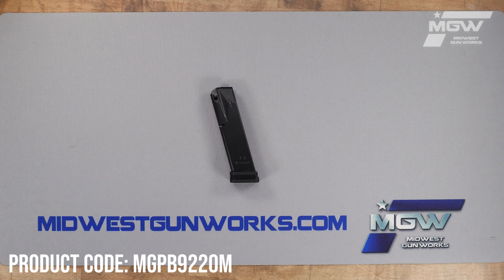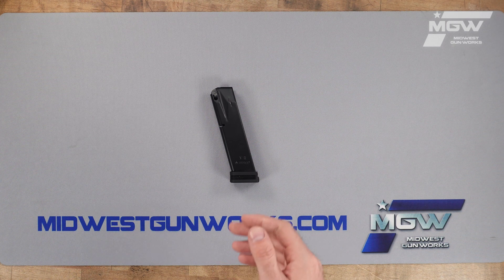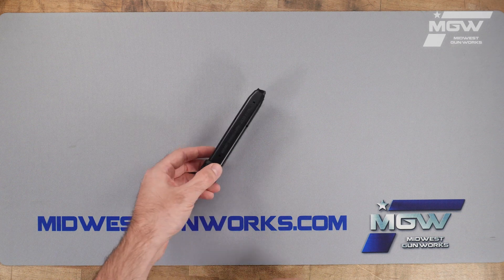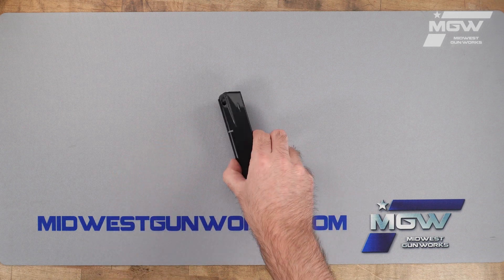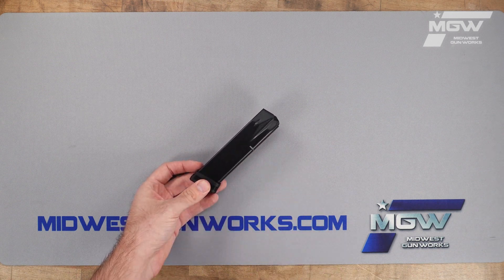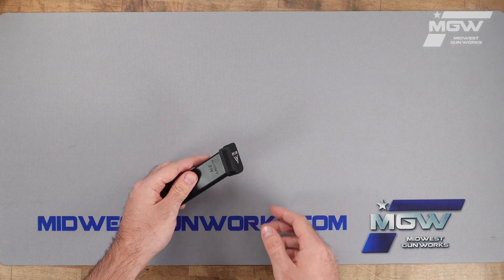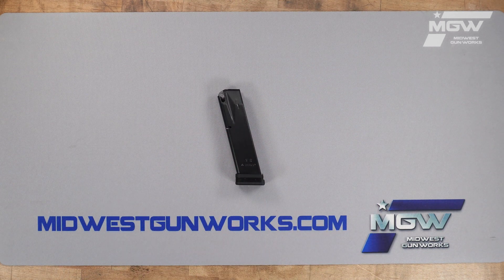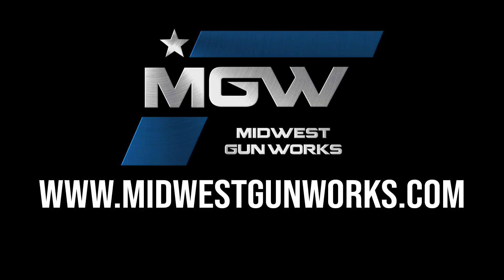Mec-Gar Beretta Competition 92FS/92G/92X/M9 9mm 20 Round Magazine Anti-Friction Coated - MGPB9220M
Inspect the Mec-Gar Beretta Competition 92FS / 92G / 92X / M9 9mm 20 Round Magazine Anti-Friction Coated - MGPB9220M.